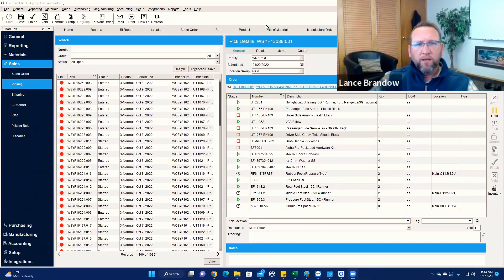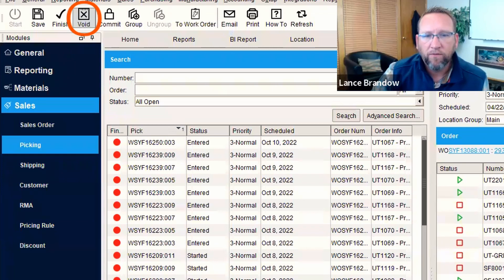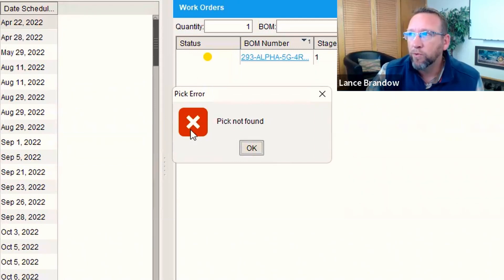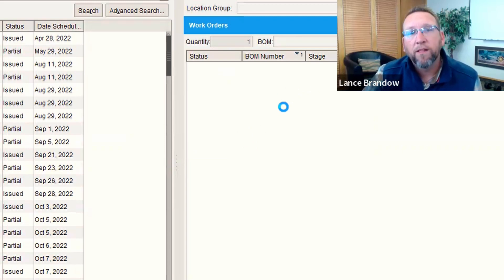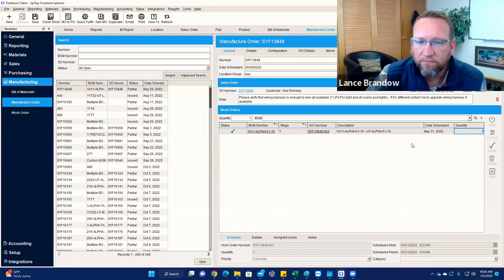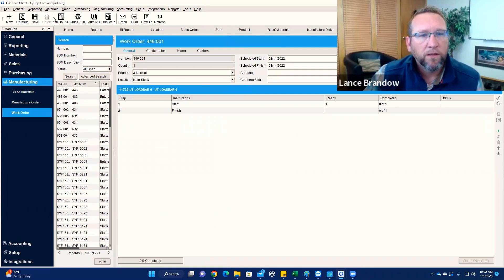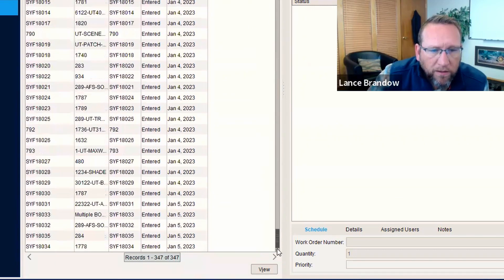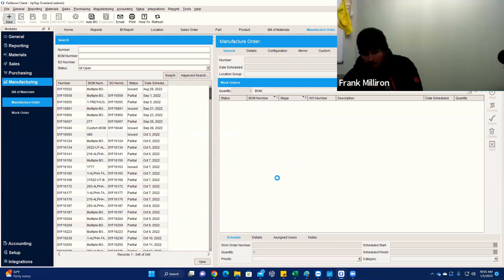Fishbowl: How to clean up old MO (Manufacturing Orders)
00:00  Introduction
00:30  Walk through how to clean up MO
04:50  Review steps on a different order
05:27  Deleting a MO in partial status
06:56  Deleting an already picked MO
08:33  How will I know I'm not deleting an order that I need?
10:52  Conclusion

Find the right software for you, then gain the expert help required to make it a success. Our expert consultants will assure your software is setup correctly and teach you how to use it properly. We offer training, custom programming and custom report writing to assure you have a successful experience with your software.